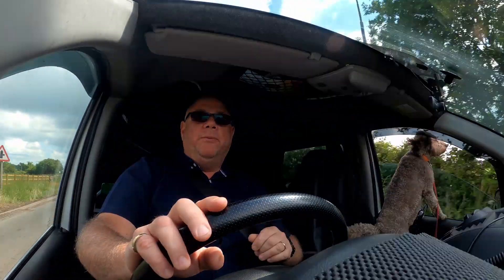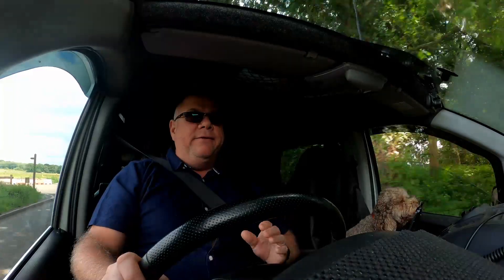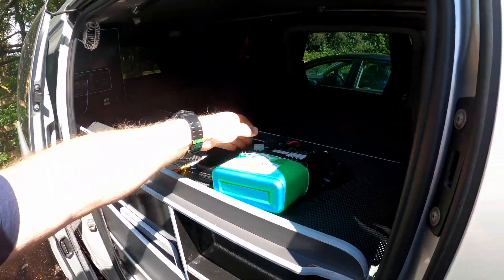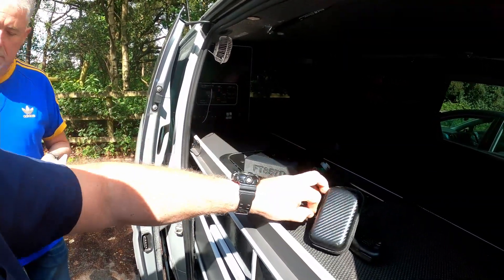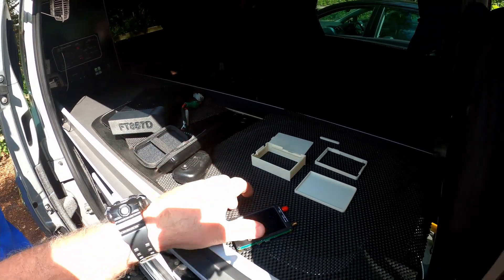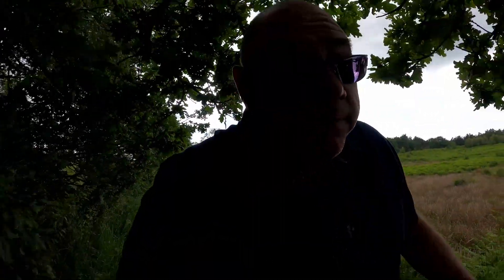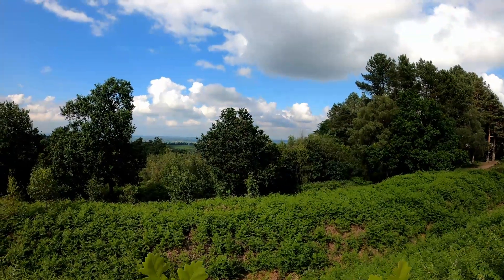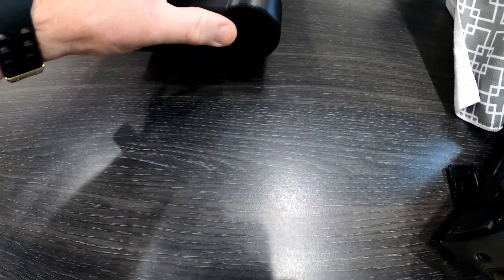3D Printed stuff for you FT857D radio & NanoVNA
Brilliant 3D printer patterns for FT857D and Nano VNA

Good luck.